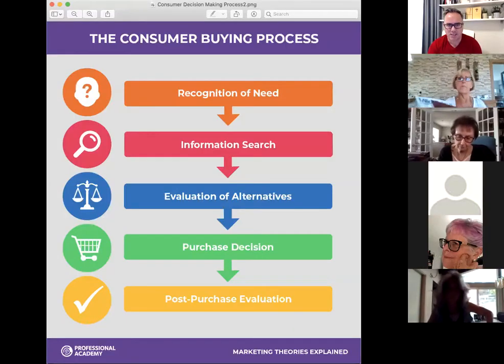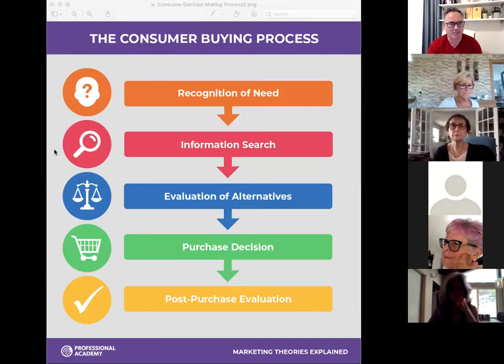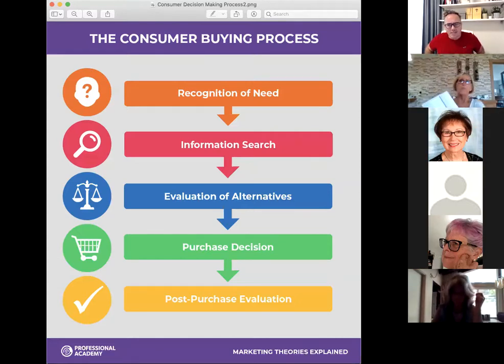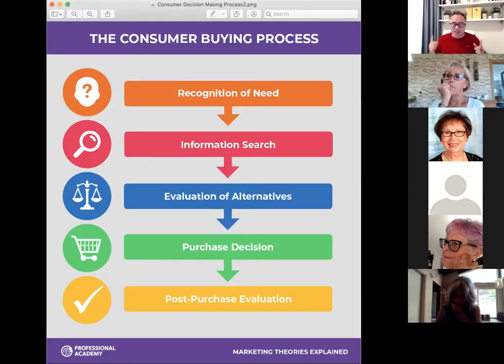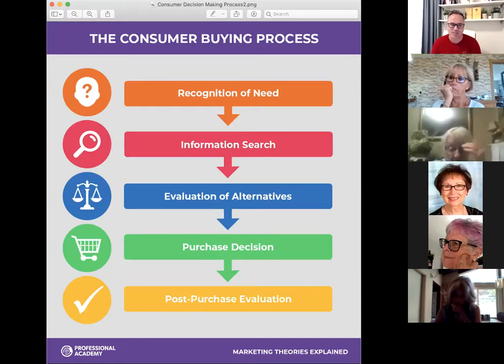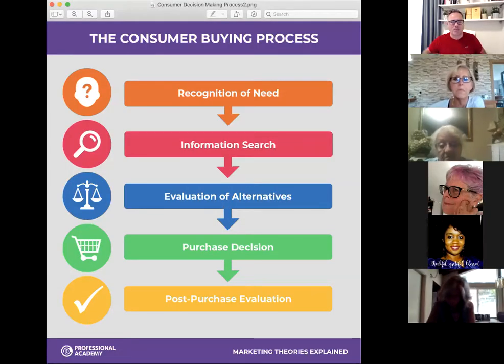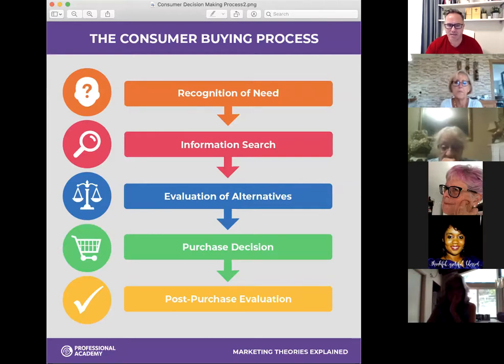Mentoring Call w/ Ben Woodward - September 8, 2020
Customer decision making